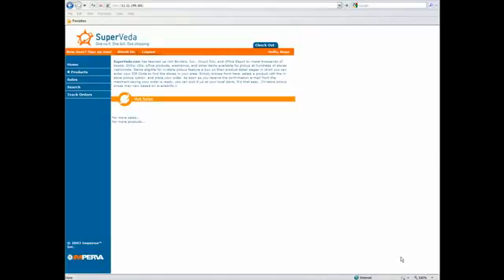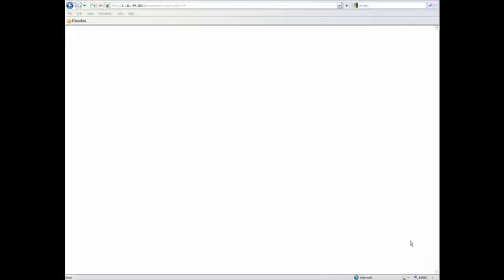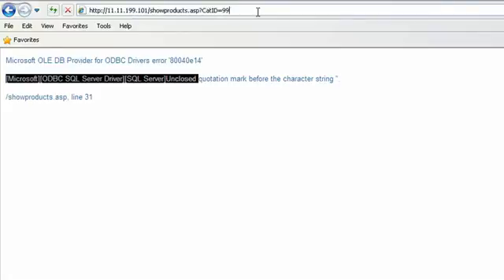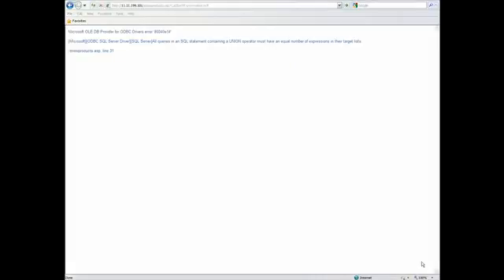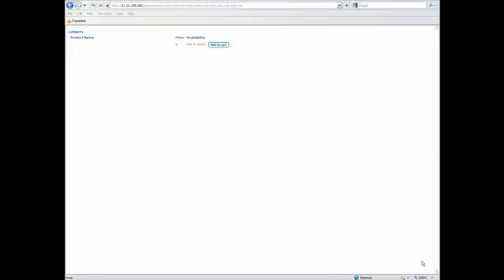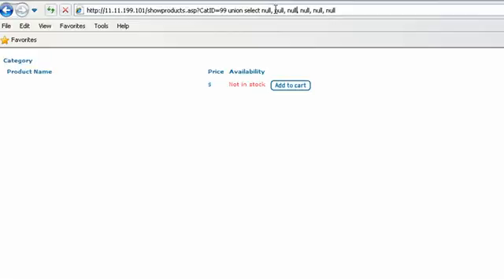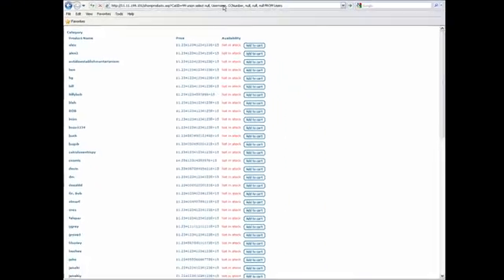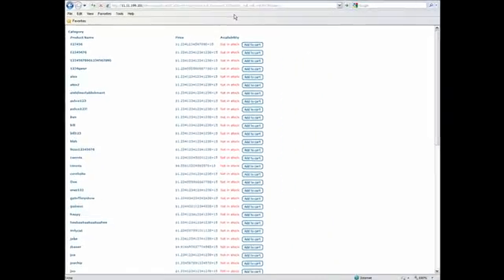Understanding & Preventing SQL Injection Part II Web Application & Database Security Videos